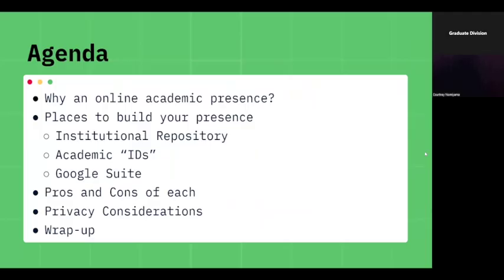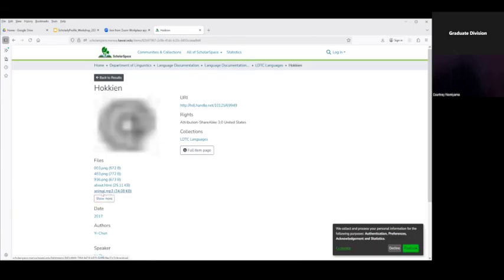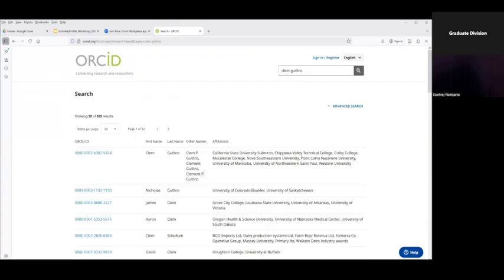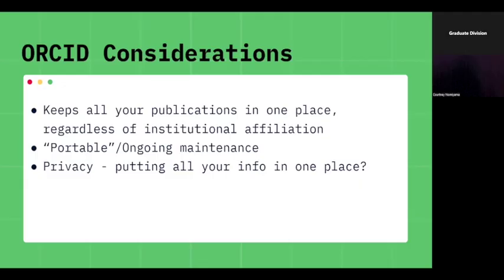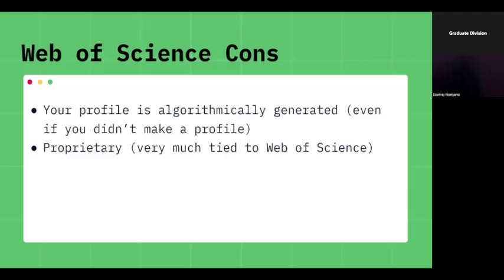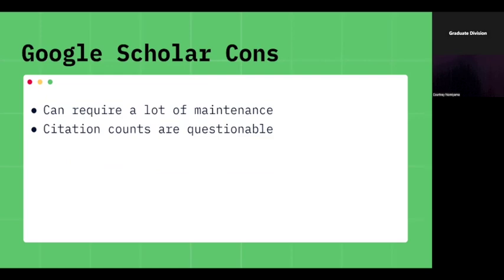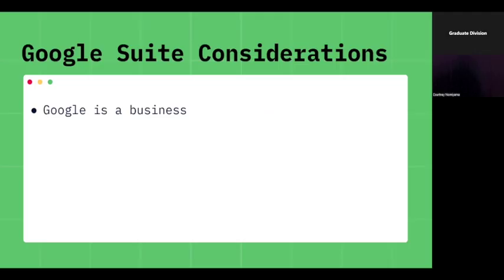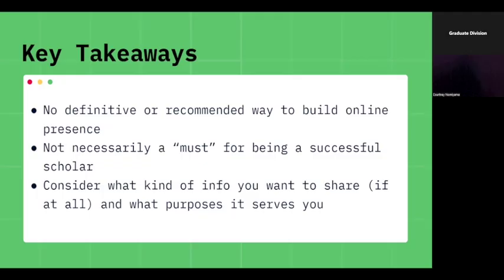Building Your Online Academic Profile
Presented by Courtney Nomiyama, Humanities Librarian, this workshop introduced various ways you can raise your academic profile online, including making your work open access, creating scholarly profiles, and even creating your own website. Using free and readily available tools, participants learned how to make themselves and their work known in the digital world. A copy of the presentation slides may be viewed at go.hawaii.edu/edD. After watching this video, please complete an evaluation (go.hawaii.edu/DSi) to help us with future planning. Eval submissions are anonymous.